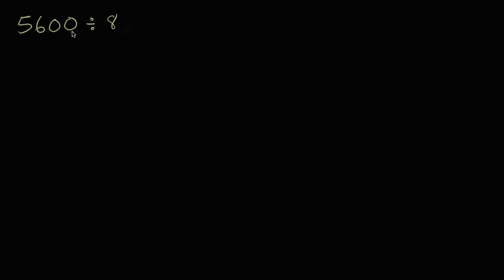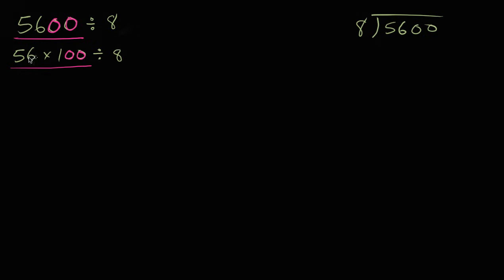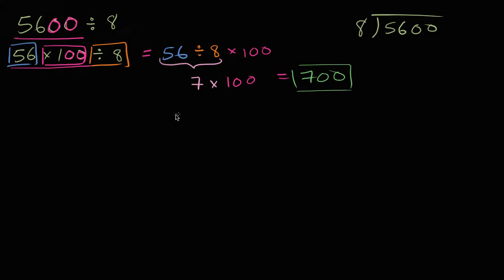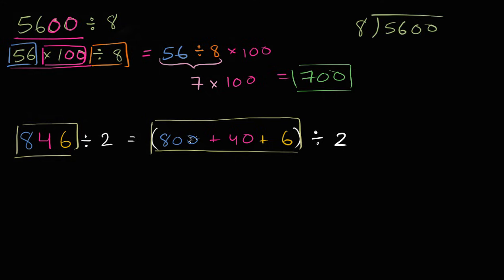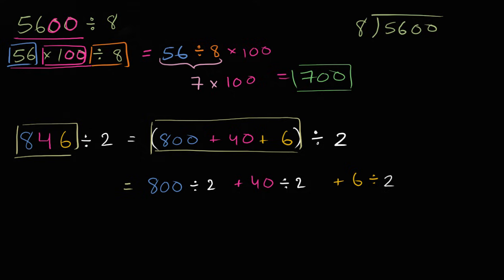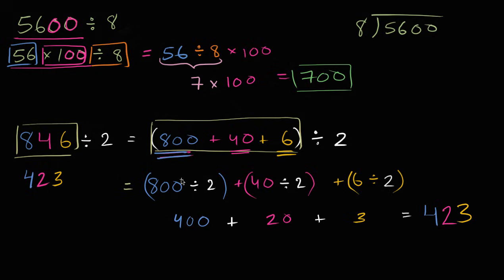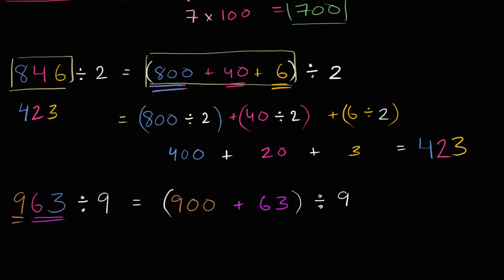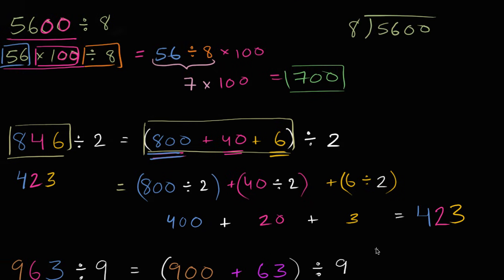Division using understanding of place value | 4th grade | Khan Academy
Courses on Khan Academy are always 100% free. Start practicing—and saving your progress—now

Make division problems easier by thinking about place value and using the distributive property.